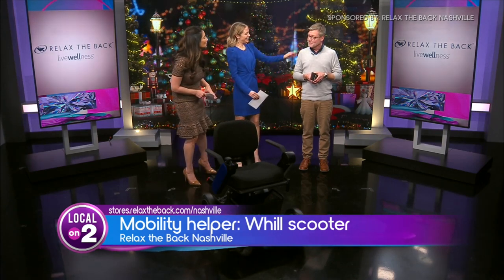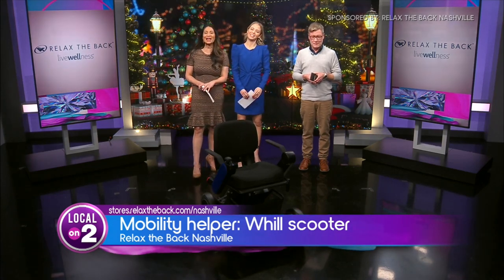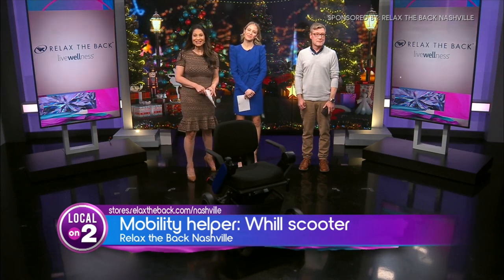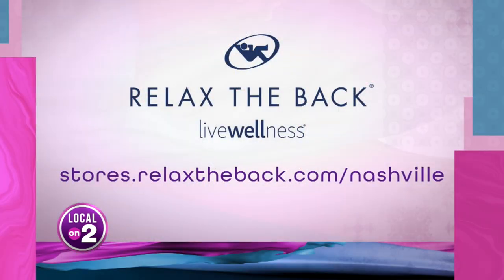Keep moving in style with Relax the Back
Mobility can become difficult as we age but Relax the Back has the perfect solution! They’ve brought the Whill Mobility Vehicle to the studio to demonstrate its features!